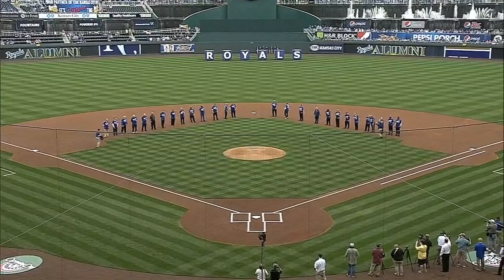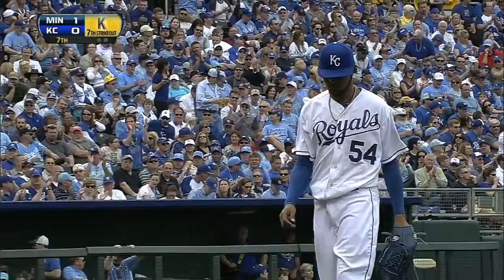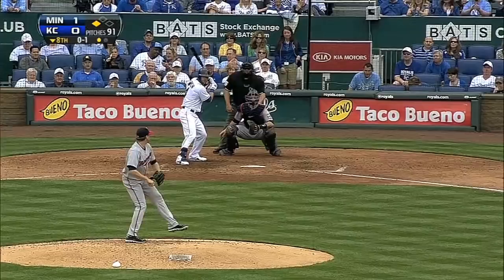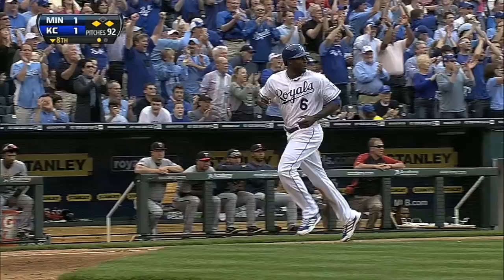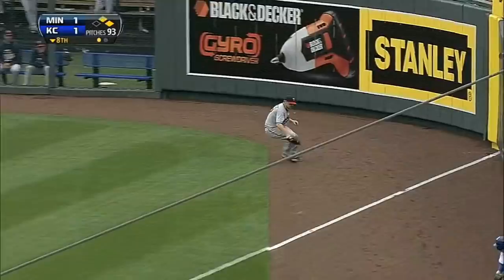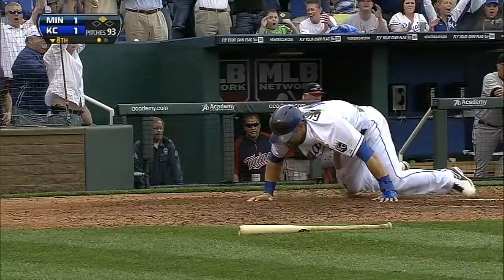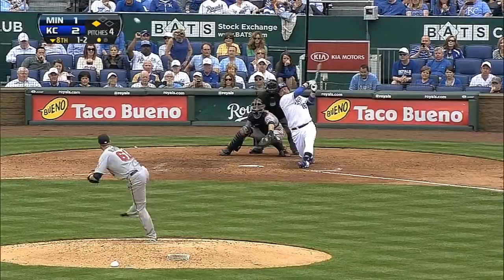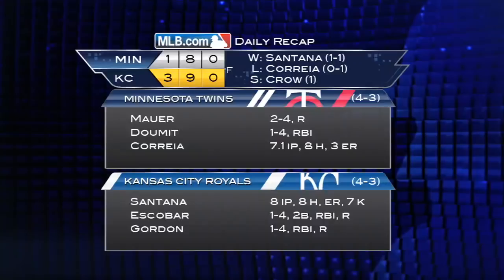Recap: MIN 1, KC 3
Daily Recap: Ervin Santana pitched marvelously for eight innings and the Royals scored three runs in the eighth for a 3-1 win over the Twins